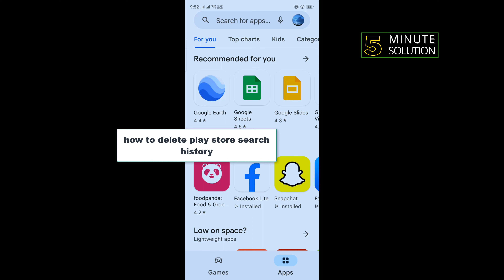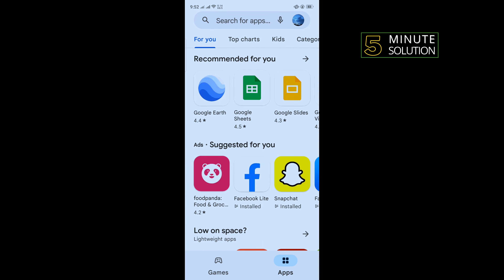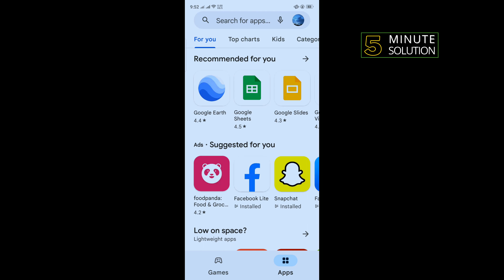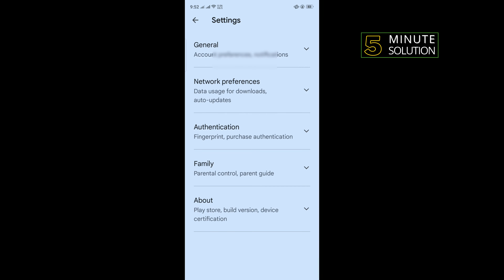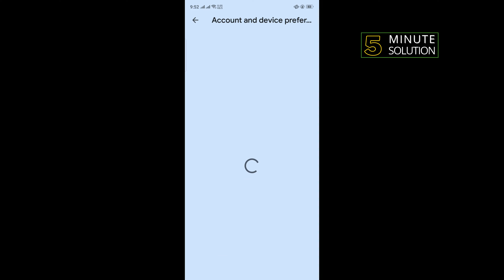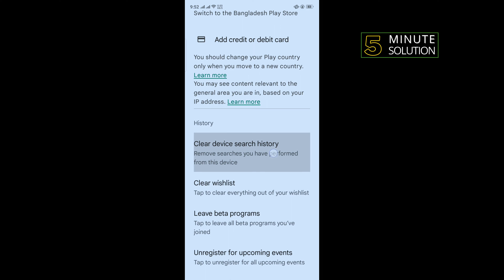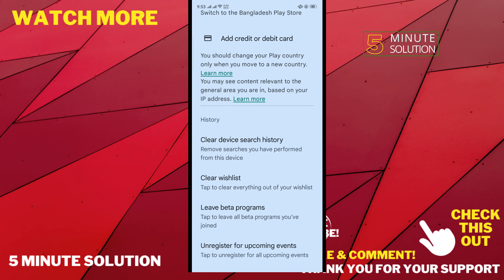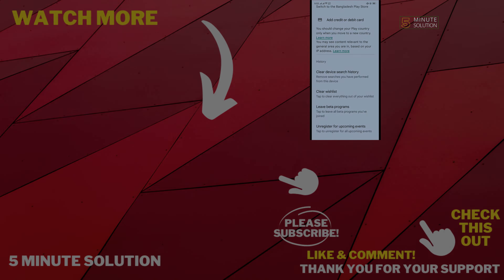How to delete play store search history 2024 (Quick & Easy)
Delete your Google Play search history
Open the Google Play Store app .
At the top right, tap the profile icon.
Tap Settings General Account and device preferences. Clear device search history.

▼ Related Keywords ▼

"how to delete play store history on samsung phone"
"how to delete search history on play store "
"how to delete play store purchase history"
"how to delete play store history "
"google play"
"how to delete search history in app store"
"my activity"
"my history"